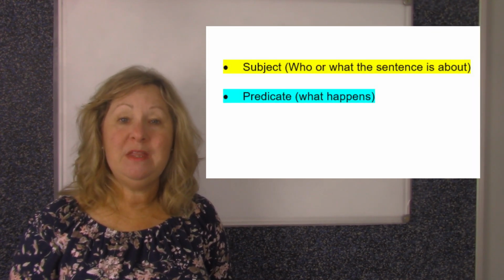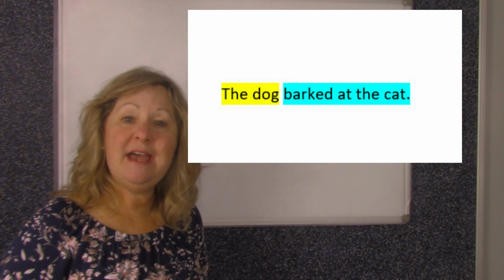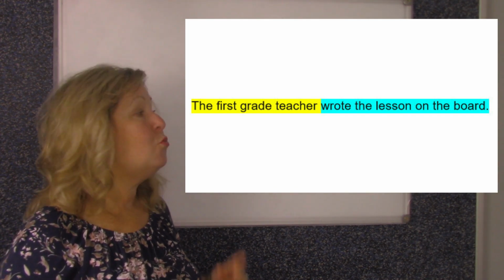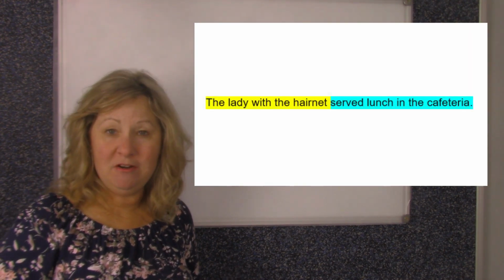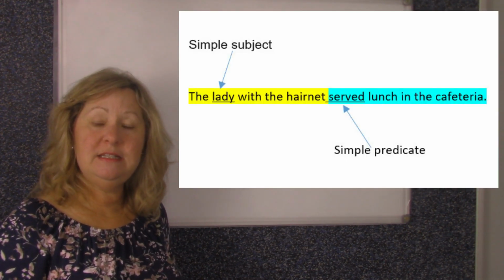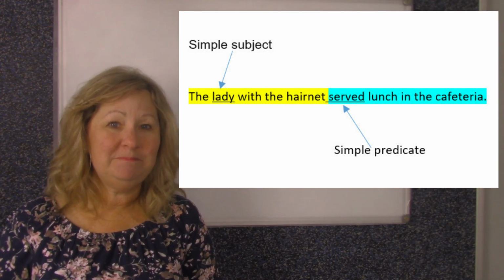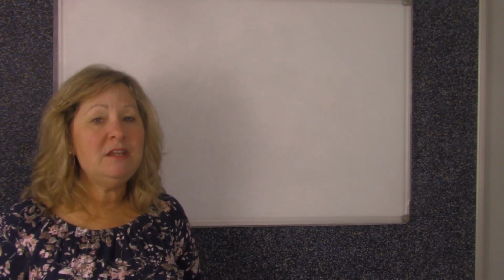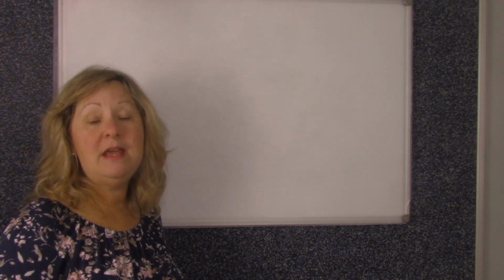Subjects and Predicates for Writers (2018)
Subjects and Predicates for Writers

One way to divide up a sentence is into its subject (complete subject) and predicate (complete predicate).  The subject includes the noun and its modifiers (what/who the subject is about) and the predicate includes the verb and any other words after the verb (what the subject does).

The simple subject is the noun without any of its modifiers.  The simple predicate is the verb (including any helping verbs that may be present) without any of its modifiers.

One thing to be aware of in determining subject vs. predicate in a sentence is adverbs out of order.  Here is an example:

Tomorrow, I will go to the store.
subject/simple subject - I
predicate - will go to the store
simple predicate - will go
"tomorrow" modifies "will go" so it is part of the predicate